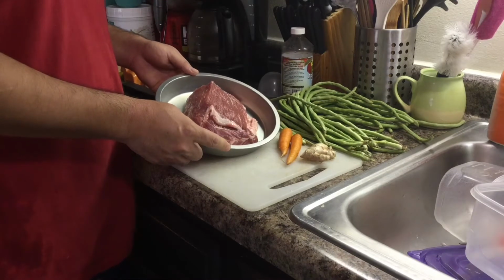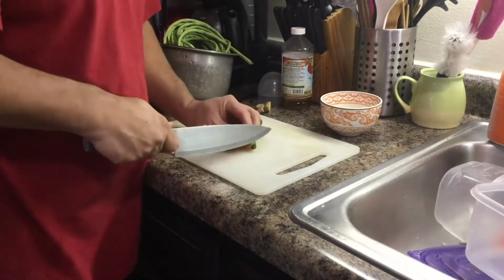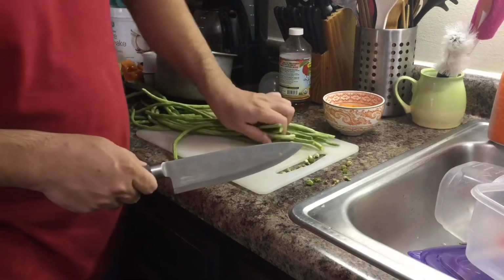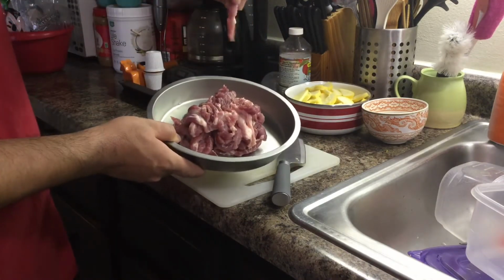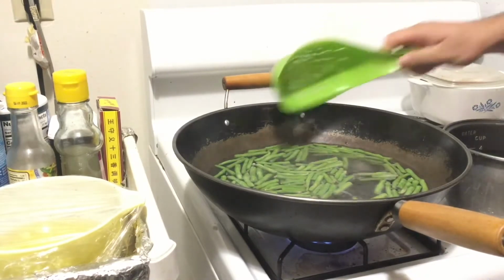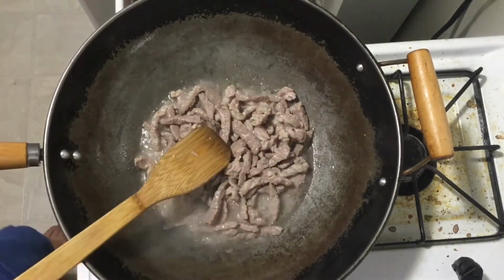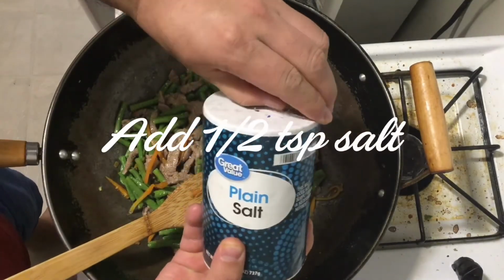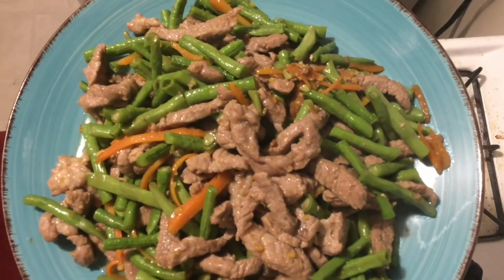The Fried Long Beans with Pork 豇豆炒肉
The Fried Long Beans with Pork is a very homemade dish in China. It’s very popular and tasty ! It’s very seasonal dish in Summer. My childhood memory of summer are always tomatoes, green beans,cucumbers and long beans.